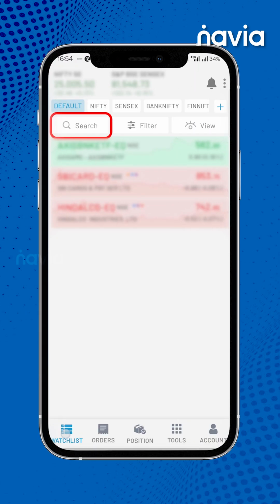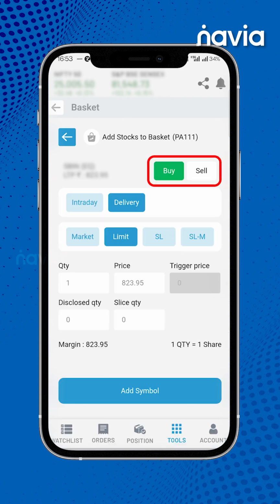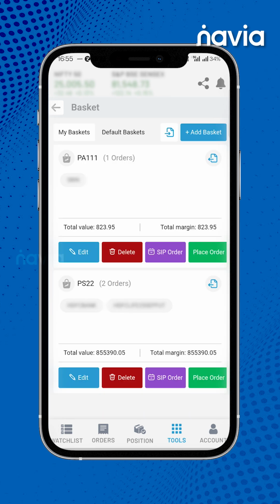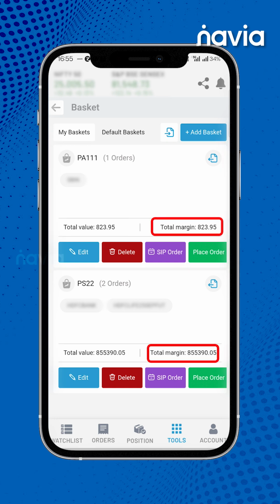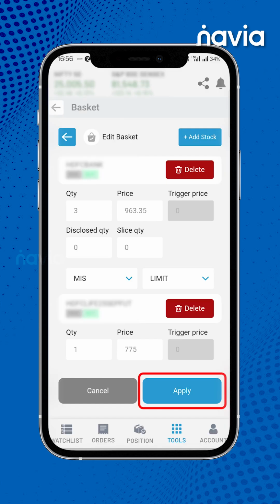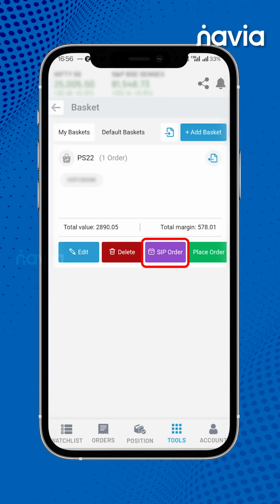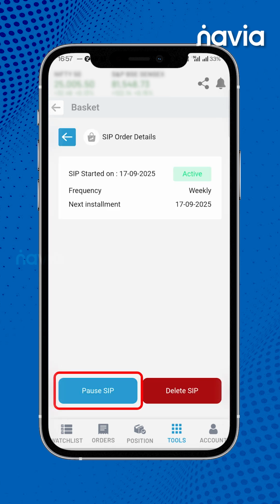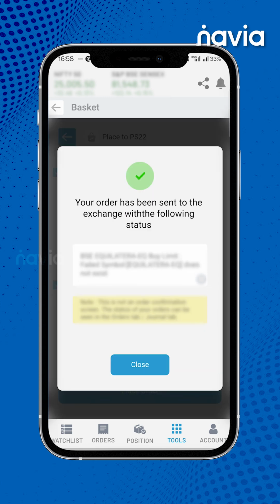How to Use Basket Orders in Navia | Create, Edit & Set Up SIP on Equity Baskets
In this video, learn how to create, edit, manage and execute Basket Orders in the Navia All-in-One App — including how to set up SIPs on equity baskets for systematic investing.

Whether you’re a trader placing multiple orders at once or a long-term investor building disciplined baskets, this step-by-step guide helps you make the most of Navia’s powerful Basket feature.

00:00 - Introduction
00:14 - What is Basket Order?
00:32 - How to Create Basket and Add Orders
01:57 - Modify Order Details
03:14 - Important Points on SIP Orders
03:48 - Basket Orders

Navia Markets Ltd. | SEBI Regn. No. INZ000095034
NSE, BSE, MCX Member | GST Registration number : 33AAACM4739R2ZZ
Regd. Office: Ganga Griha, 4th & 5th Floor, No.9, Nungambakkam High Road, Chennai – 600